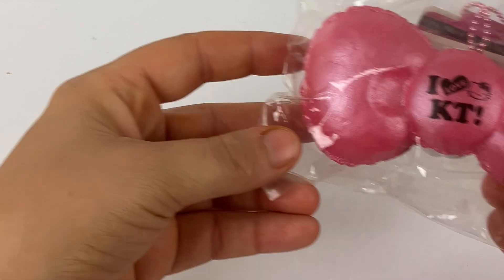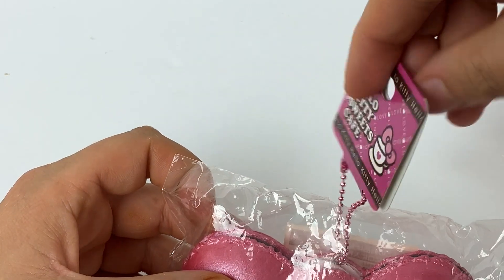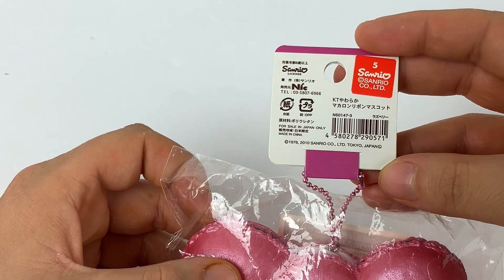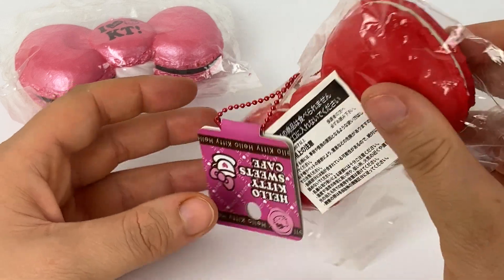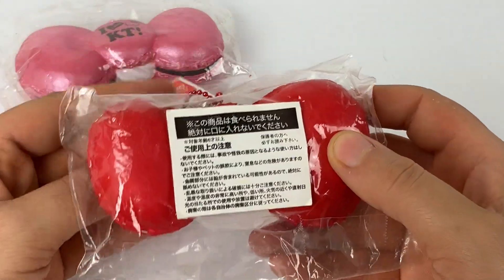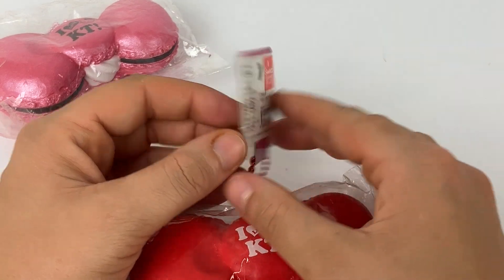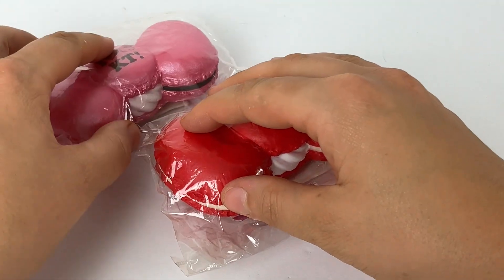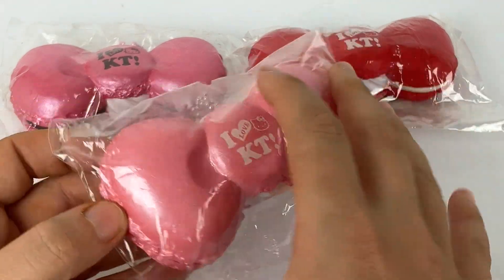Rare Sanrio Hello Kitty Bow Macaron Squishy • Original Set of 3 • Squishies • Kawaii Show & Tell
Open me for cupcakes! (◕‿◕✿)

Just kidding there aren’t any cupcakes here! (◠﹏◠✿)